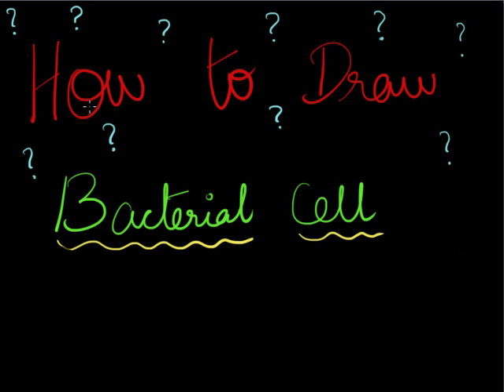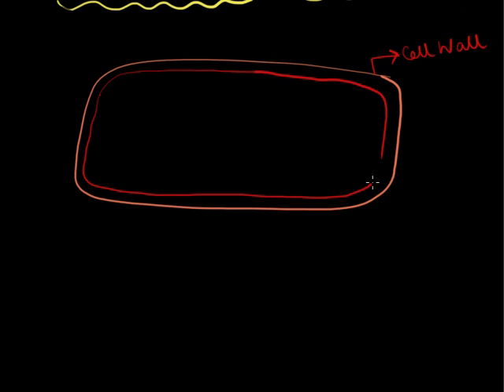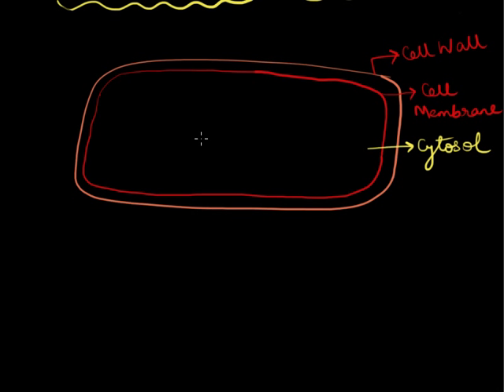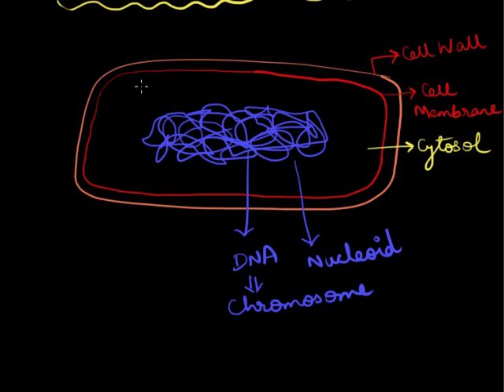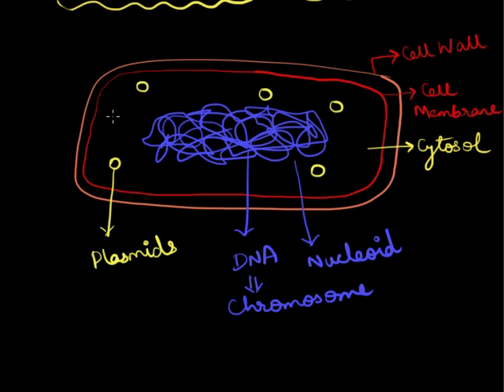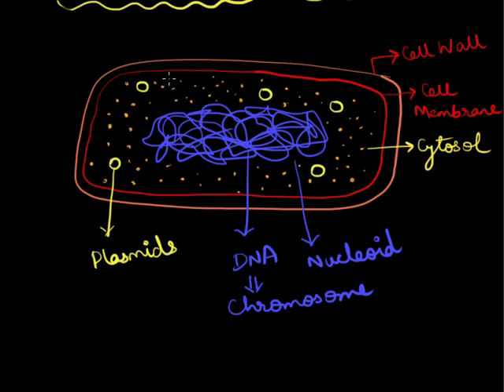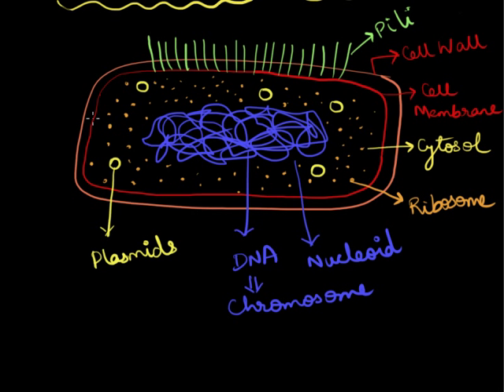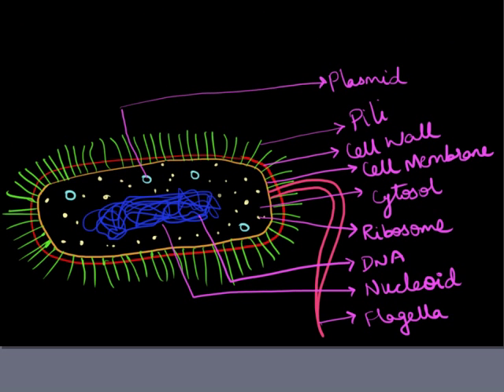How to Draw a Bacterial Cell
In this video, we show you how to draw and label a basic bacterial cell.